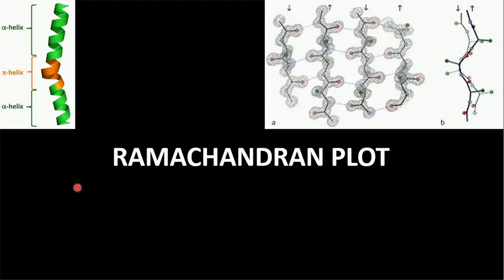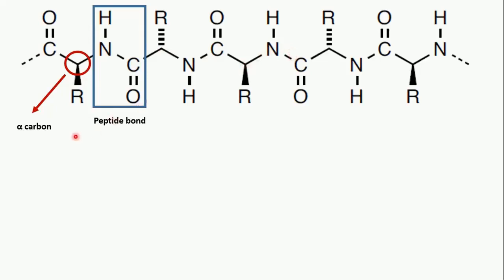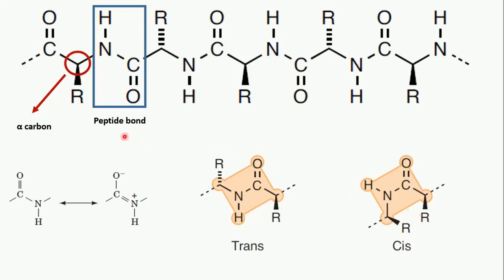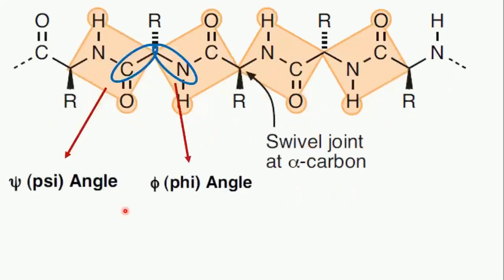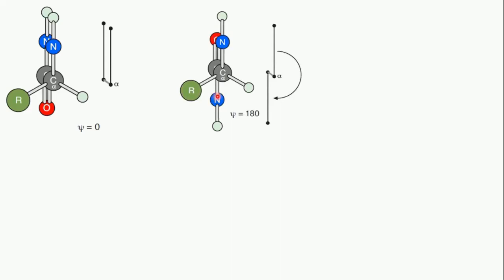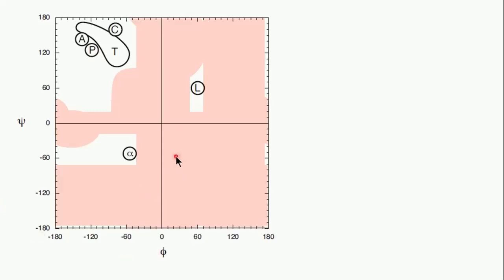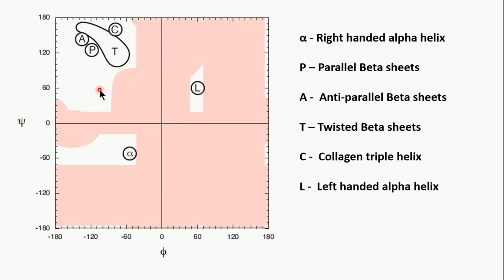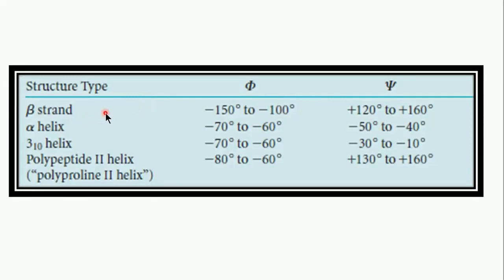Ramachandran plot and right definition of secondary structure of protein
In this video I have explained Ramachandran Plot in a step by step manner using the correct definition of secondary structure of protein.